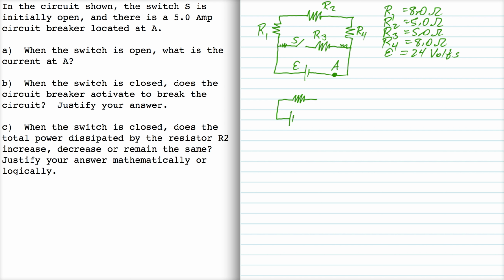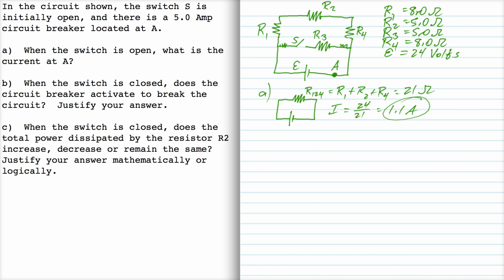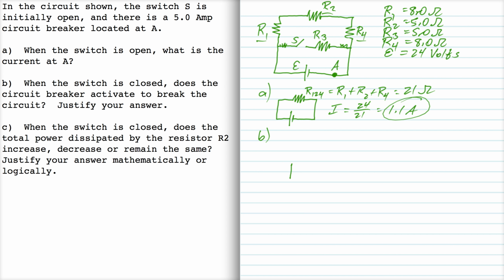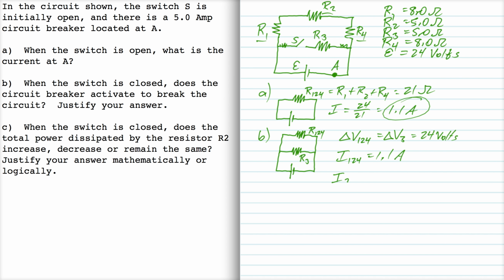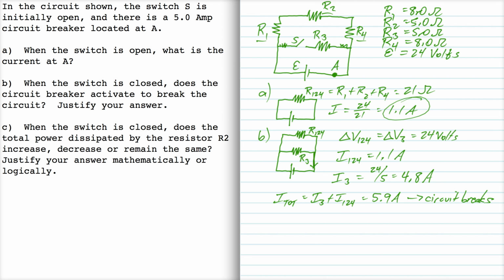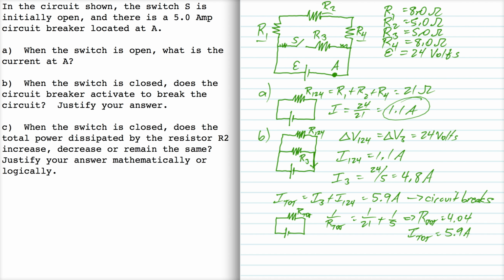Physics 10164 - Spring 2013 - Exam 2C, Problem #2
Determine the properties of a complex resistor circuit when one branch is deactivated and activated using a switch.  Some resistors are in series, some in parallel.  Determine whether the current is too high for the main branch, activating a circuit breaker.